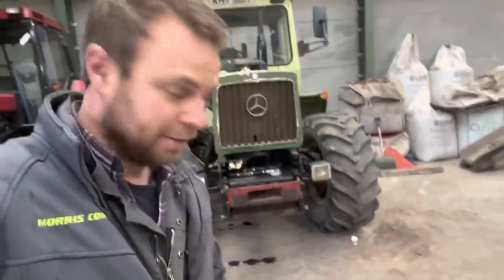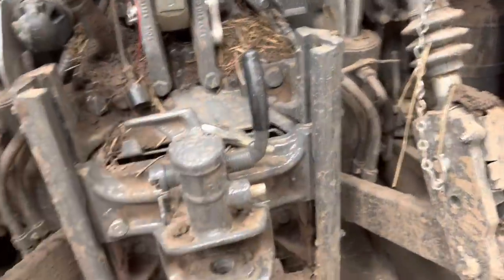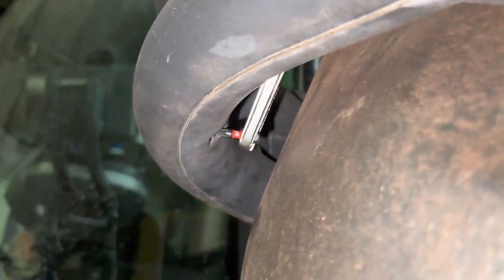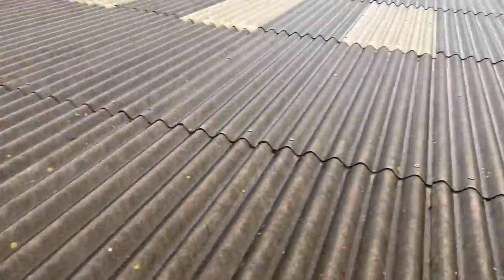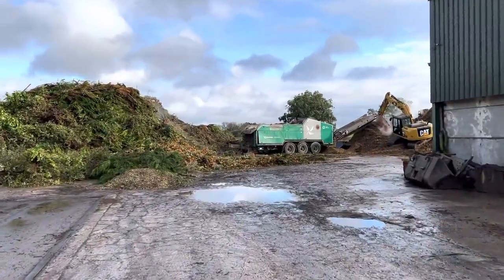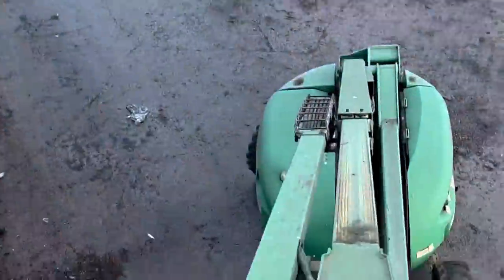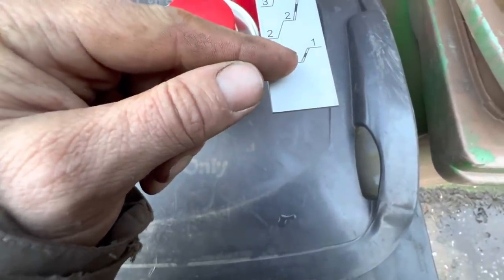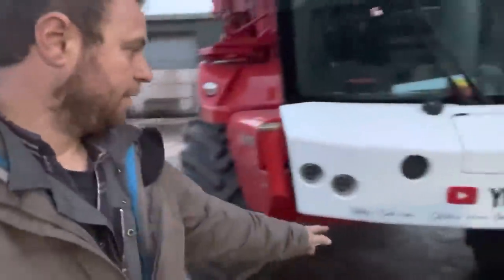Day577 OLLYBLOGS FENDT TRACTOR IN MILLION BITS GETTING PAINTED AND WET WET WET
Lots of rain again fendt strip down I get soaked cleaning gutters and mob trac sunset